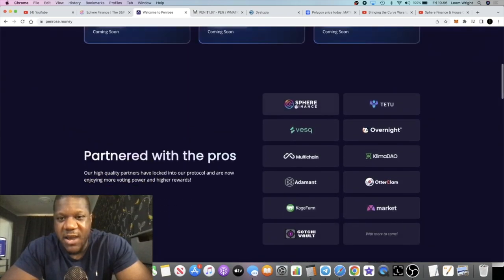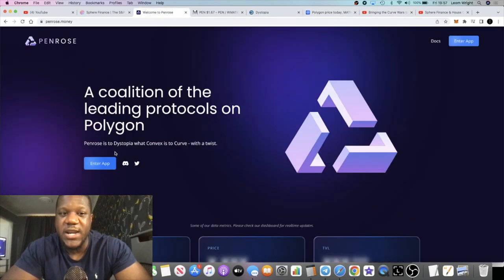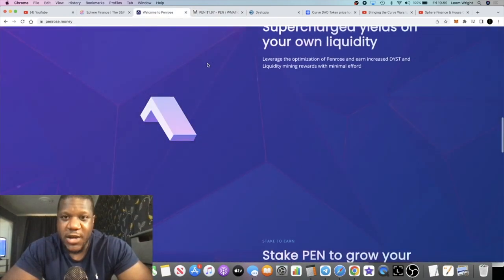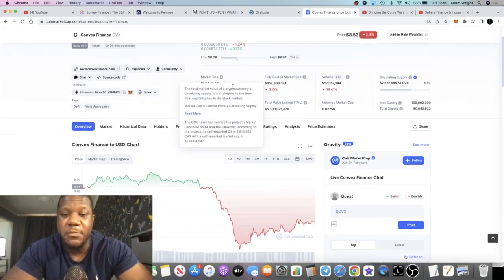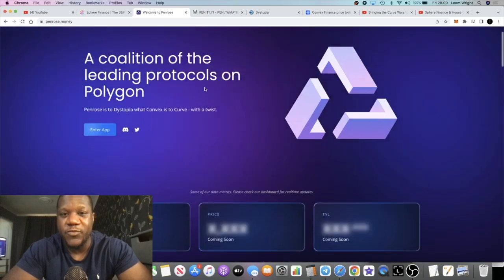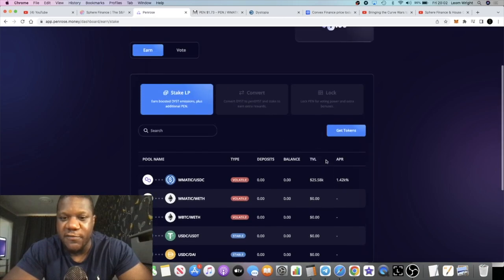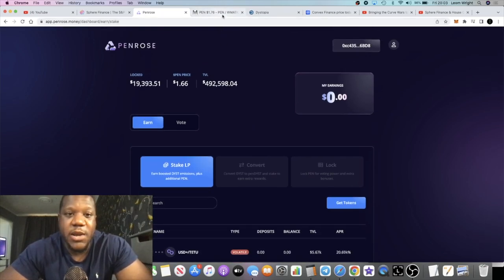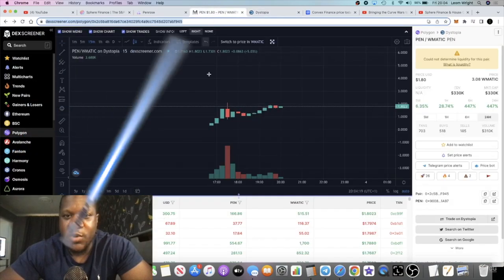THIS CAN 100X YOUR PORTFOLIO!! Penrose $PEN | Sphere Finance Curve War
Buddy Address: 0xc4359587C848e6caCE36bF6A6b326C8d16d36BD8

Team: 0xc4359587C848e6caCE36bF6A6b326C8d16d36BD8